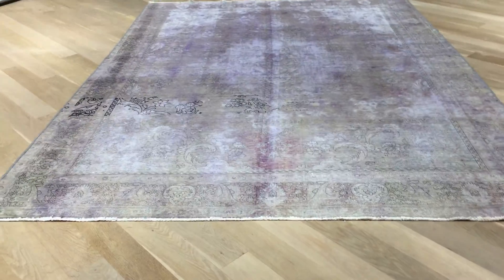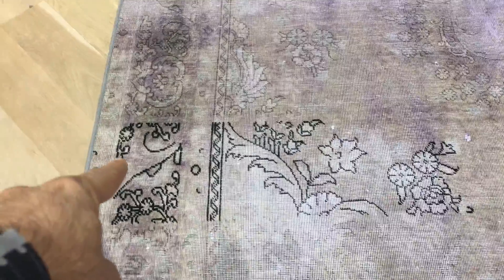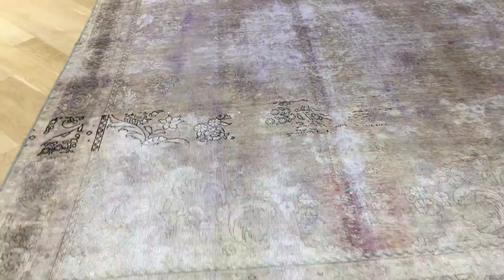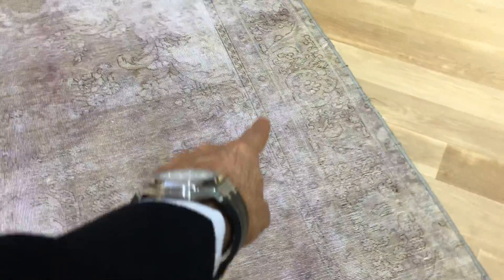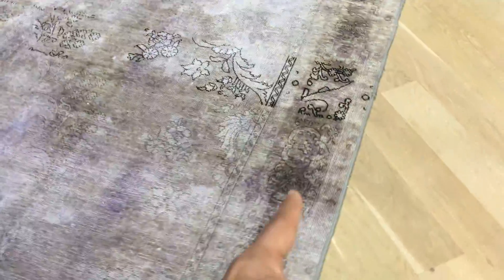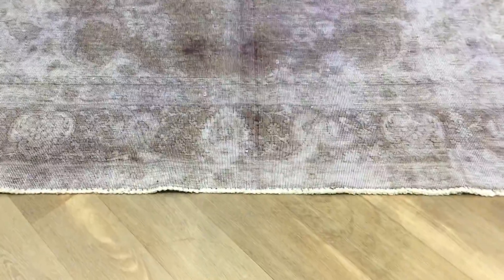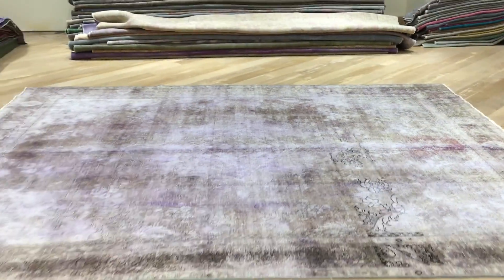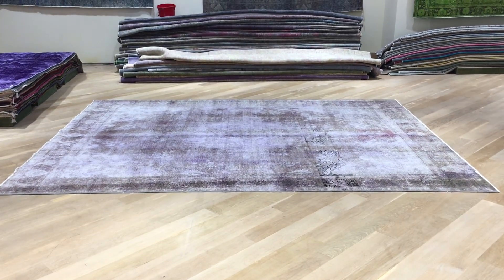vintage teppiche 18521